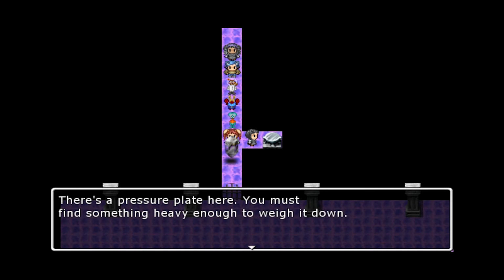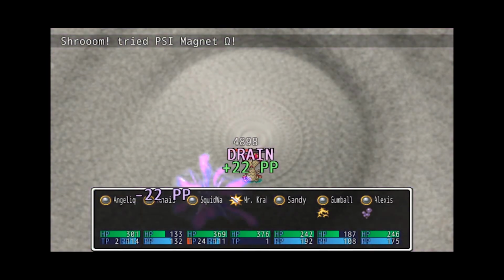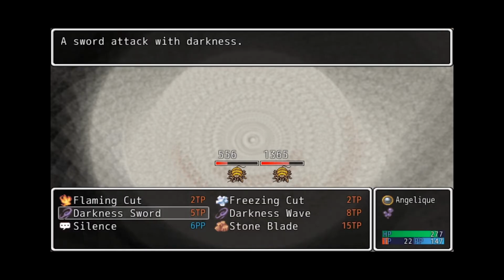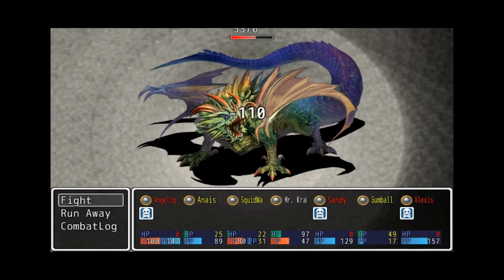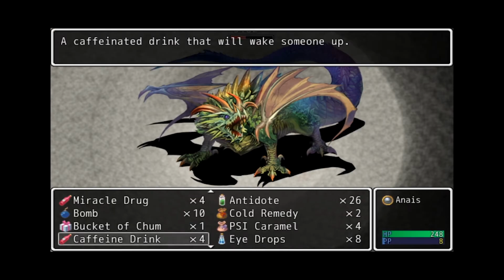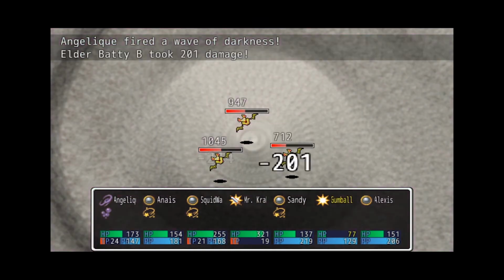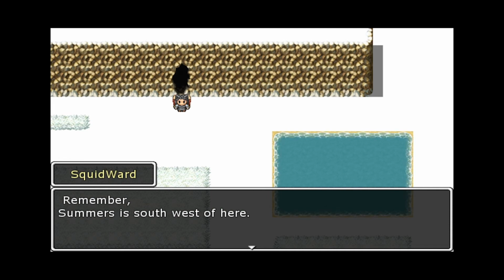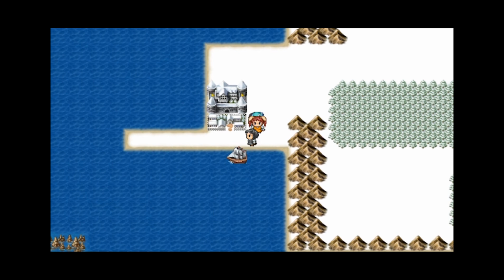FIGHTING AN EARTH DRAGON W/ 9,000 HP | SpongeBound: TAoG | Part 20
Could y'all do me a favor and check if the sub button is working below? :) Thanks.